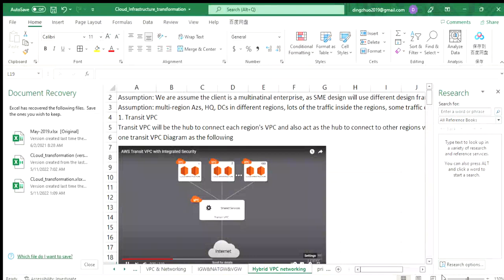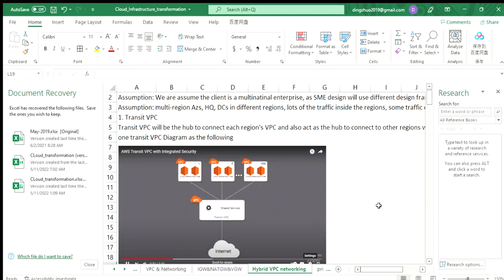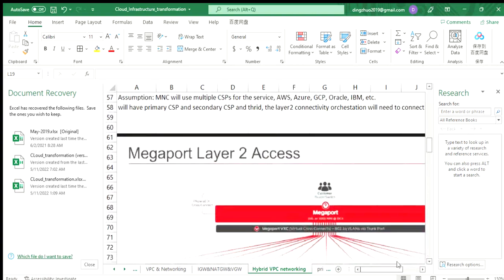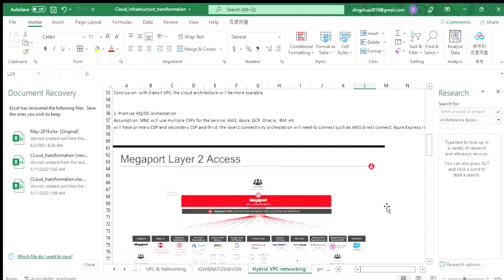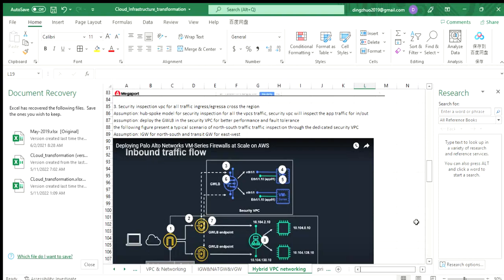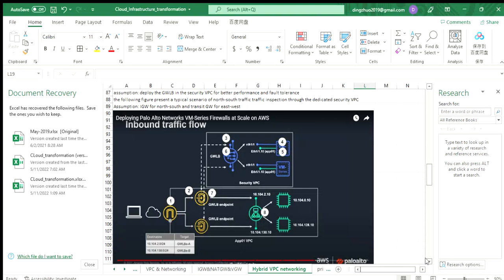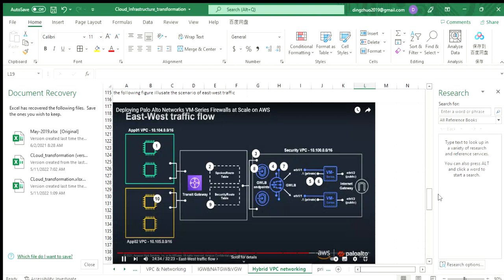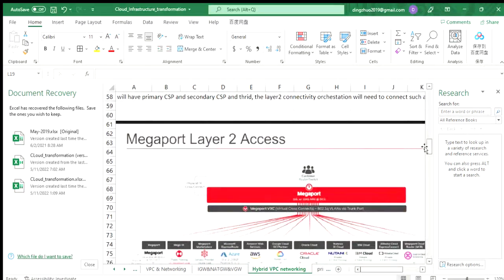8 Hybrid Cloud global network